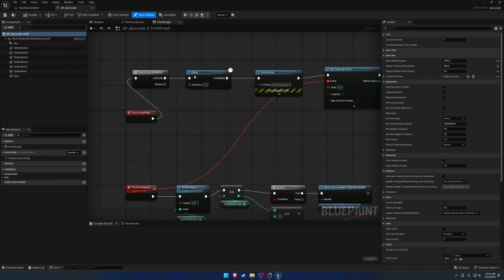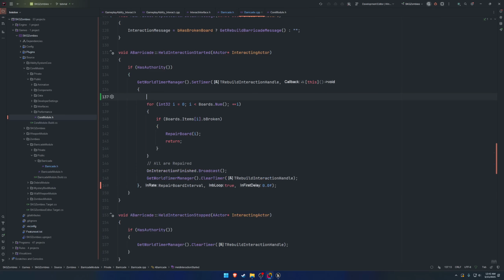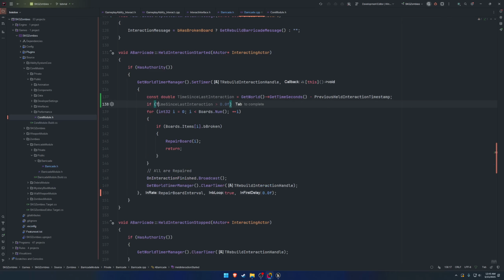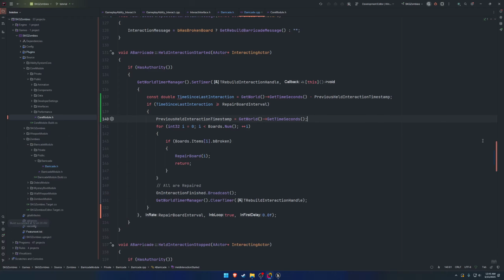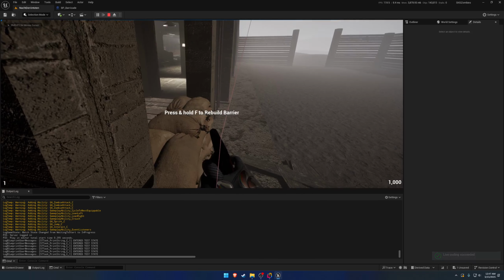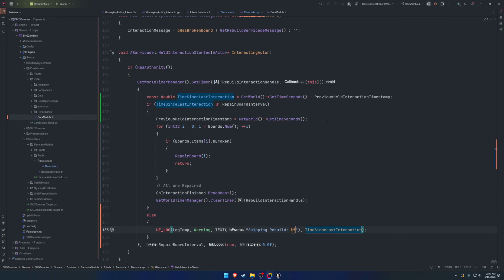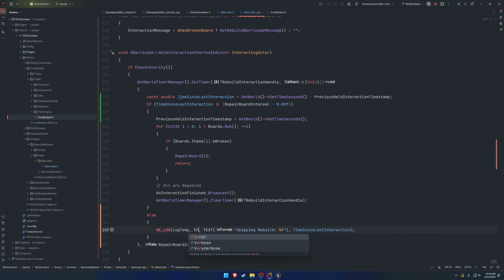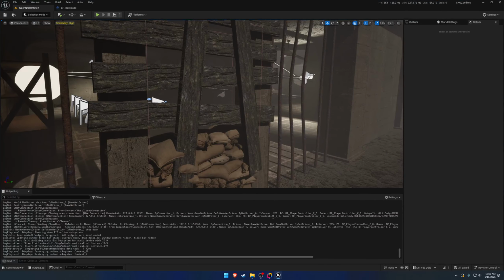UE5 CoD Zombies Tutorial Part 241: Barricade Fix Interact Spam